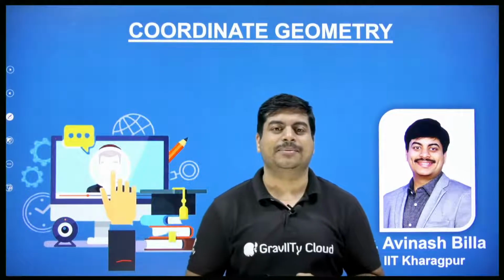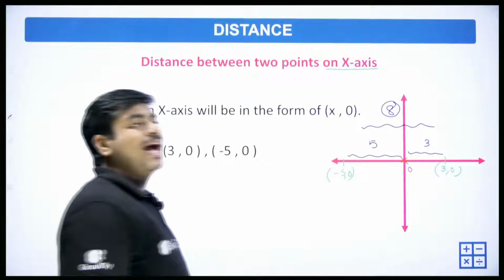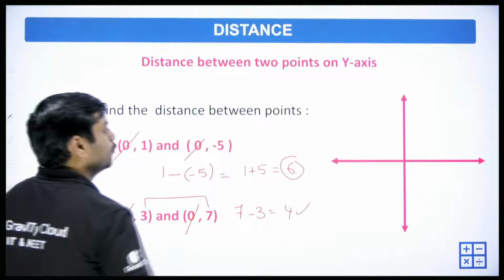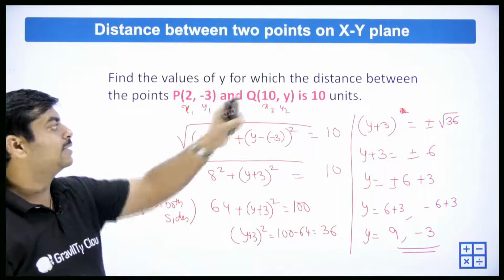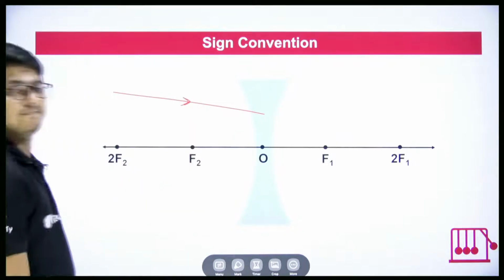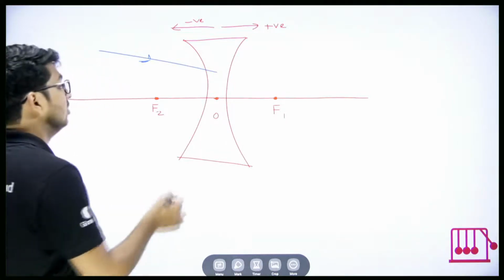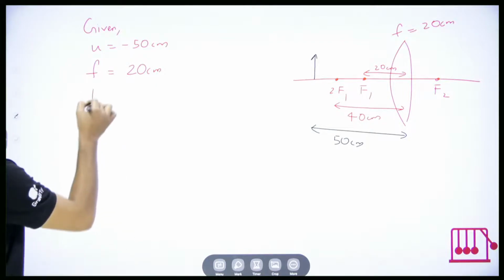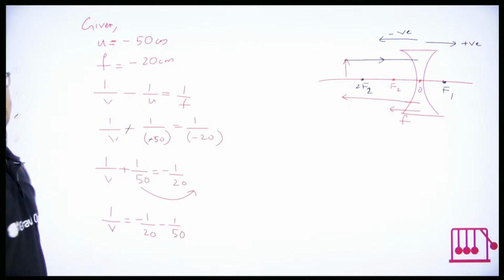Coordinate Geometry | Class 10 | Maths | CBSE, ICSE, NTSE, Olympiad, IIT & NEETFoundation